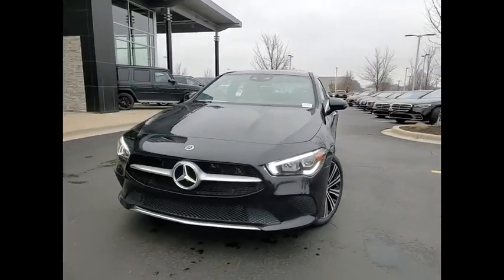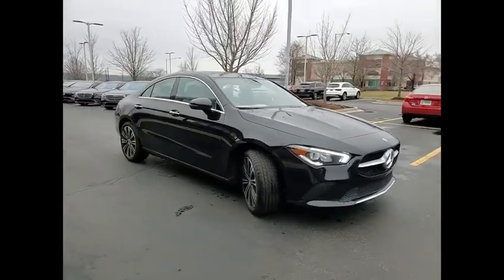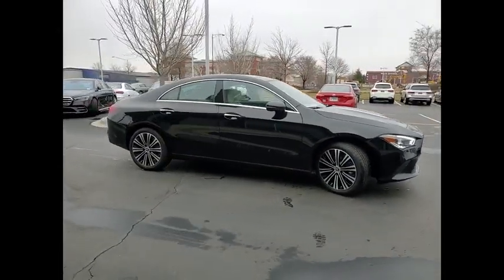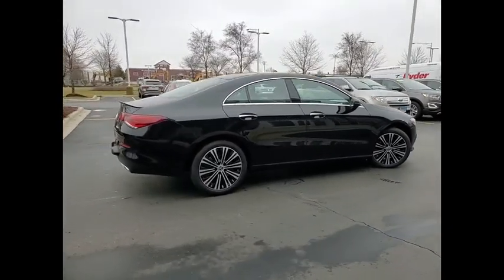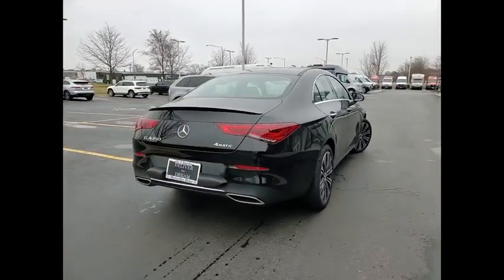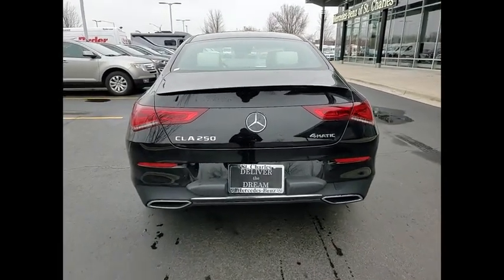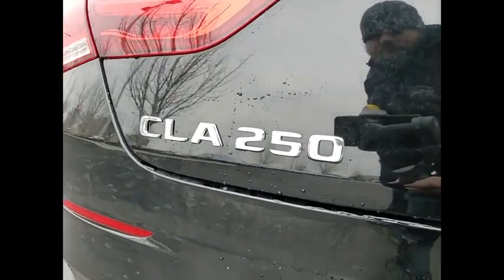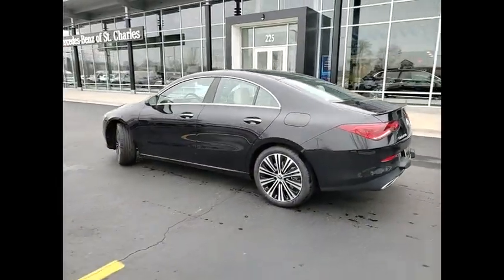2023 Mercedes-Benz CLA CLA 250 4MATIC St. Charles IL 23139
2023 Mercedes-Benz CLA CLA 250 4MATIC